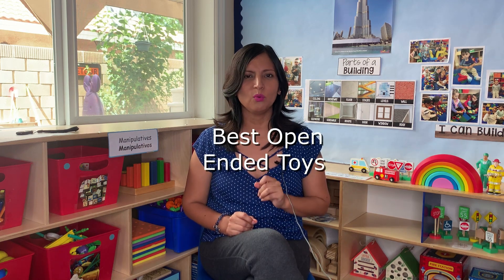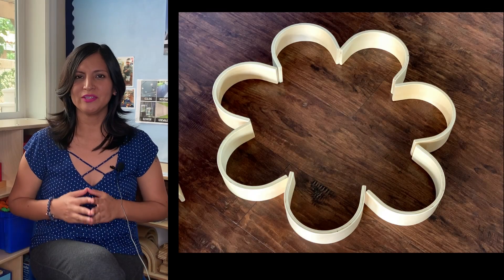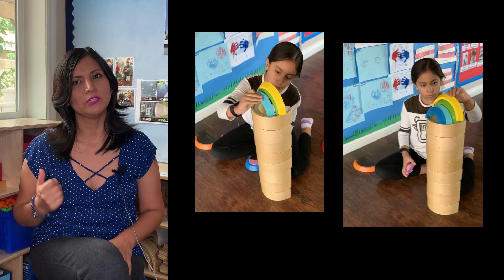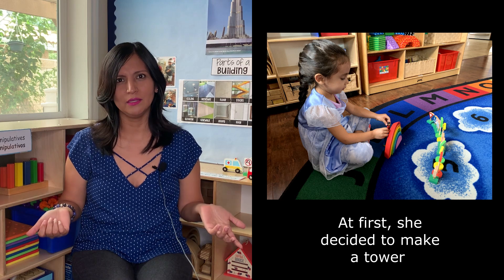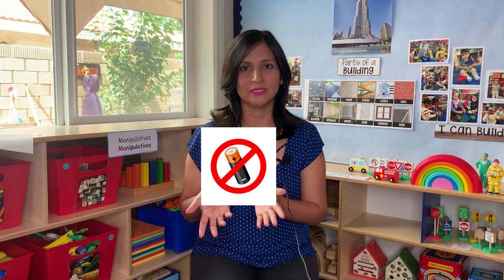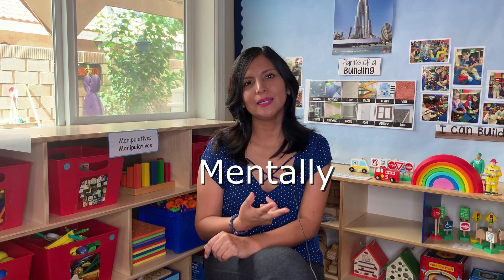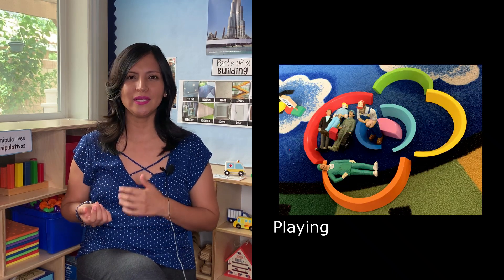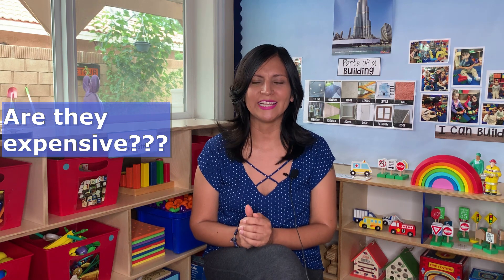BEST Open Ended Toys Playroom Tour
Daycare or Childcare! Are you always looking for the new trends for your childcare? In this video you will learn what is an open ended toy, the benefits and also deals of the best open ended toys without getting broke. I had so much fun doing this video .
I'm like a little kid, I love toys as much as they do. And the best part is to be able to see how happy and surprised children are everything when I create a new learning environment for them. Always using high quality of toys that will create and inspire creativity and imagination in each child.
I also have another video that you should watch, in this video you will see:

I hope you enjoy this video as much as I did making it .
Hasta Pronto (See you Soon)